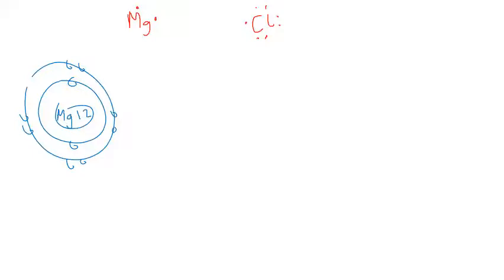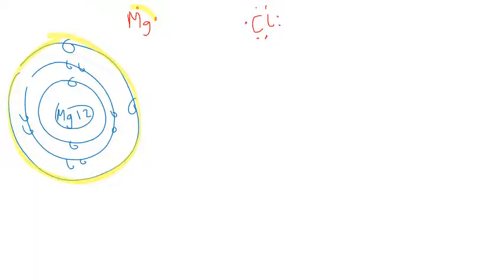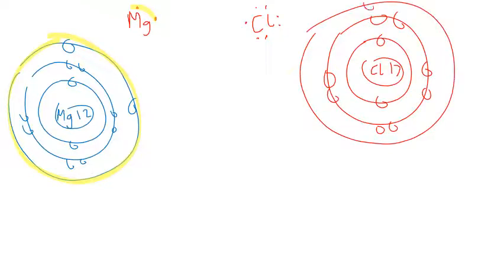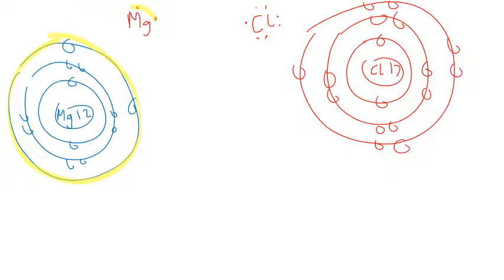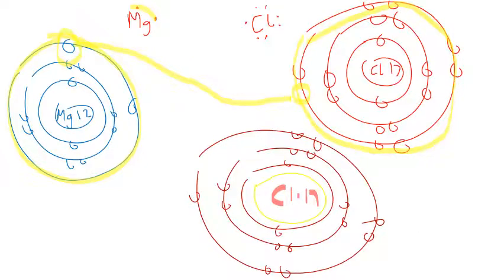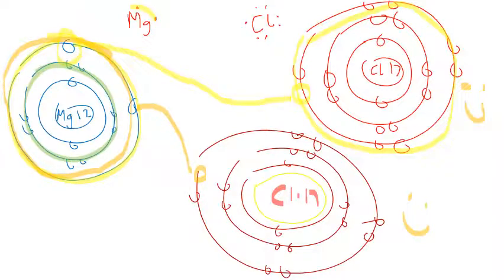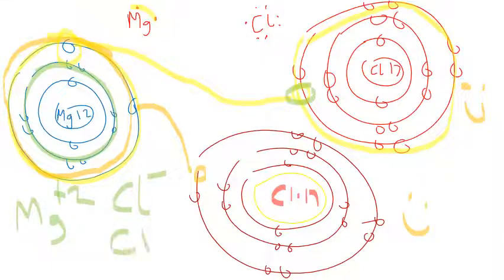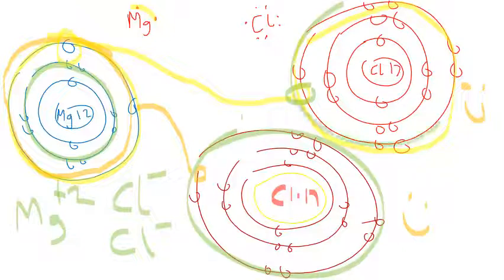orbirtals and lewis dot MgCl2